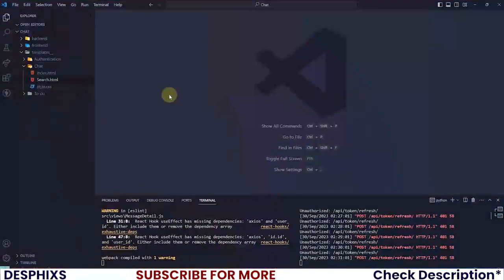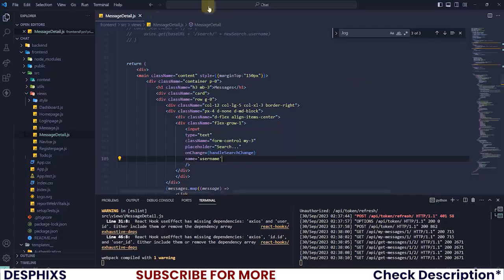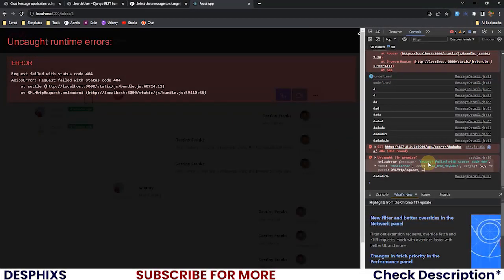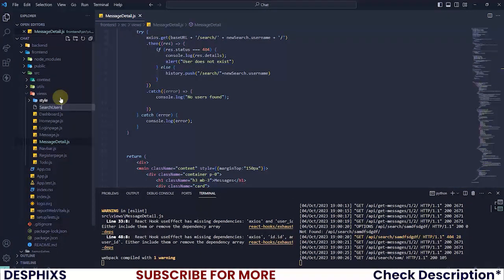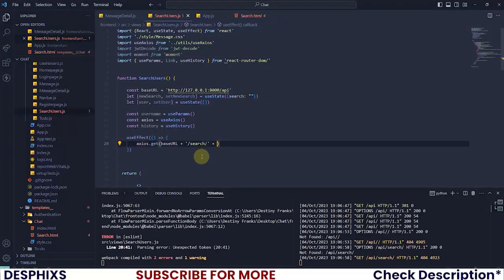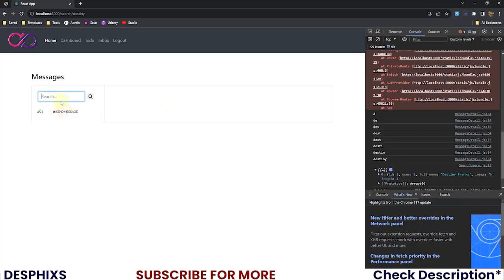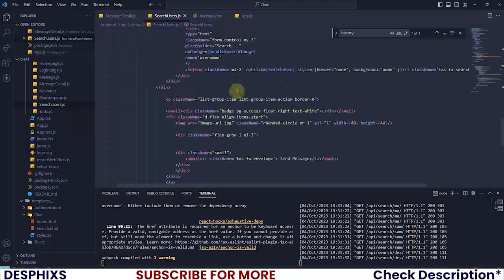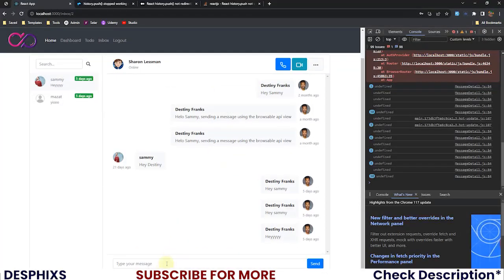Search Feature using React - Chat App using Django Restframework and React| EP 13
Building a real-time chat app using Django and React is an exciting journey that combines the power of a robust backend framework with a dynamic front-end library. In this course, we'll dive deep into the world of modern web development as we create a feature-rich and interactive chat application.